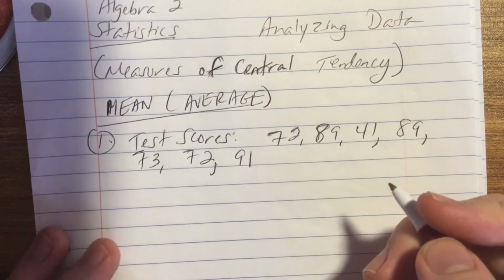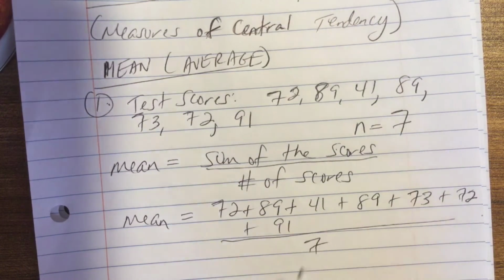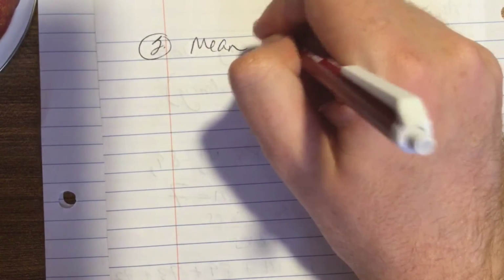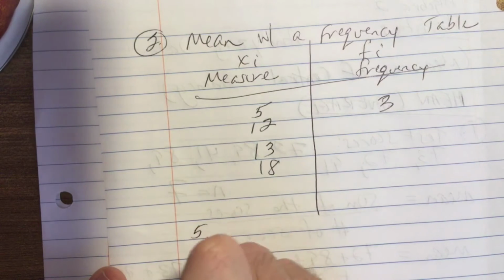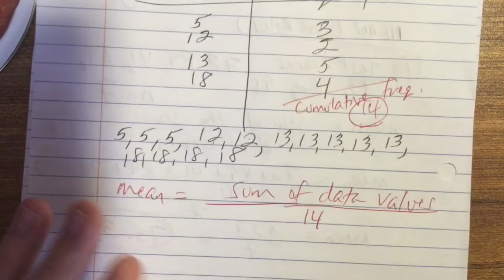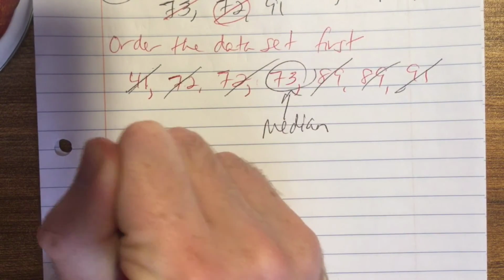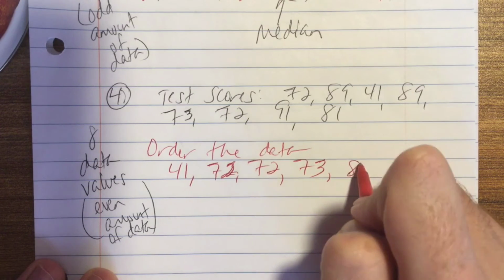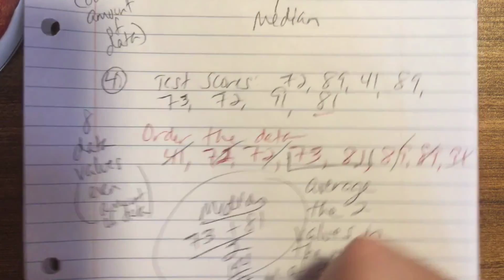Measures of Central Tendency Part 1